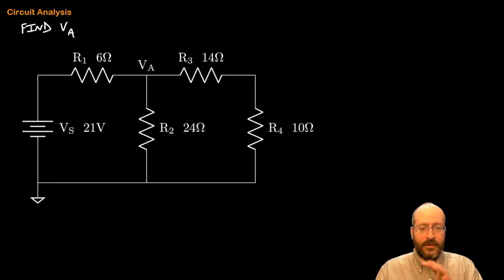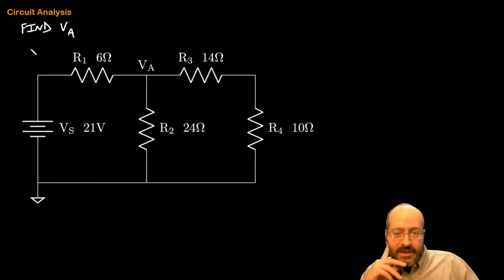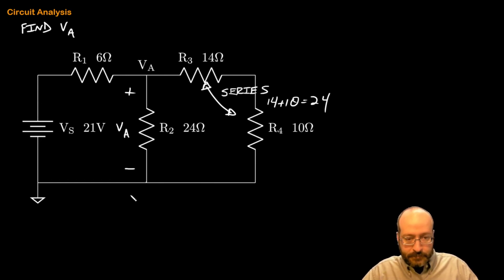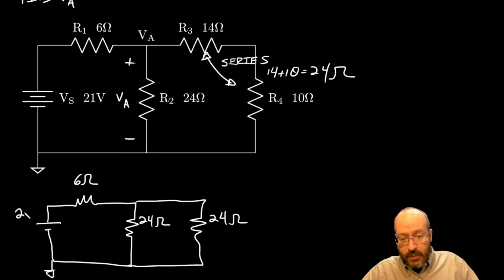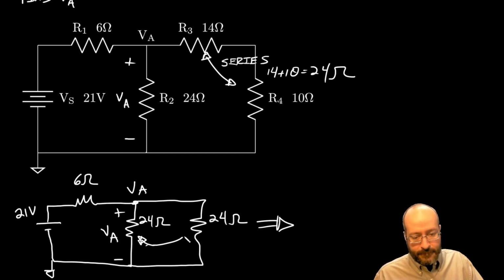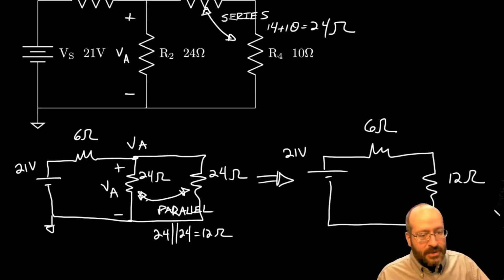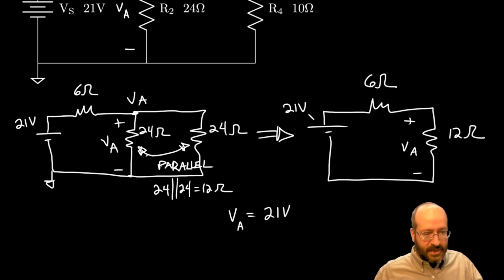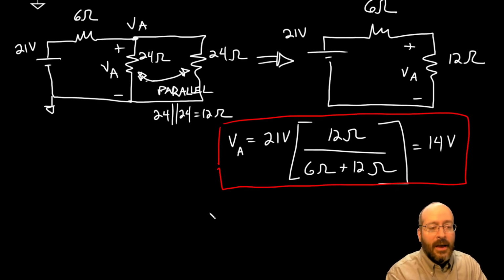Seat of the Pants Circuit Analysis Example 03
Disorganized, haphazard application of laws to find a value in a circuit.  Circuit with dependent supply.